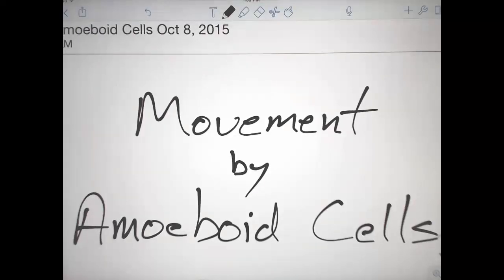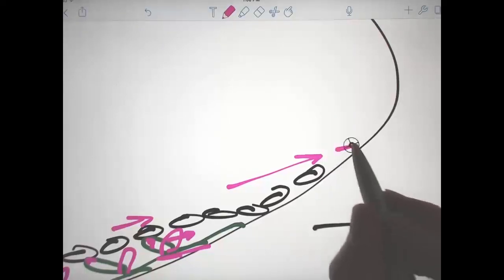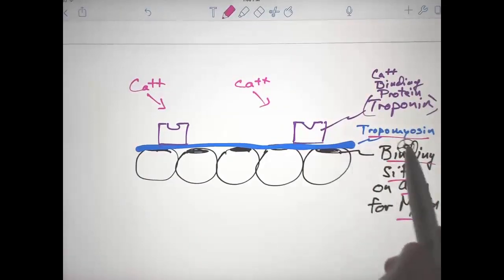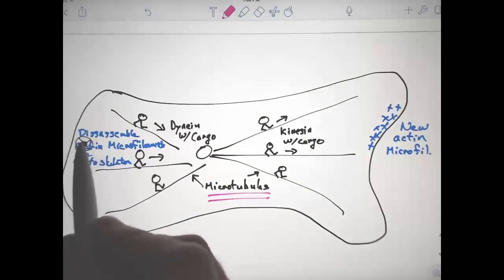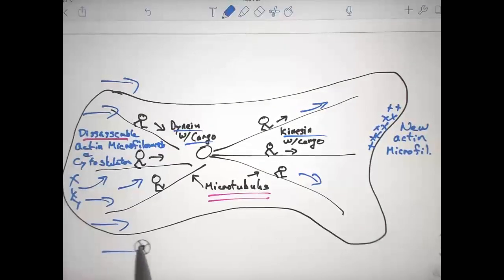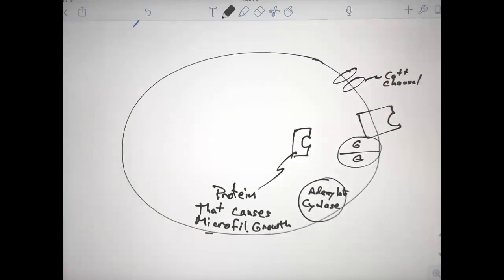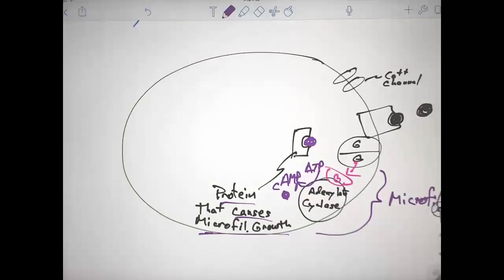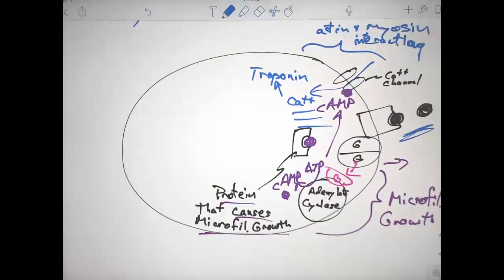Movement by Amoeboid Cells 10 8 2015